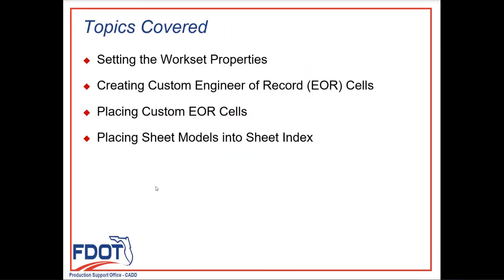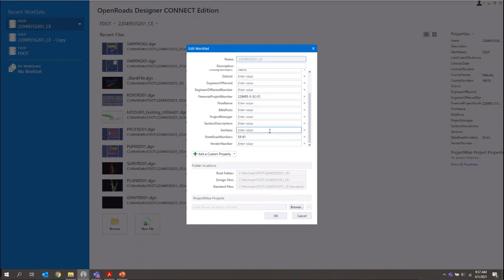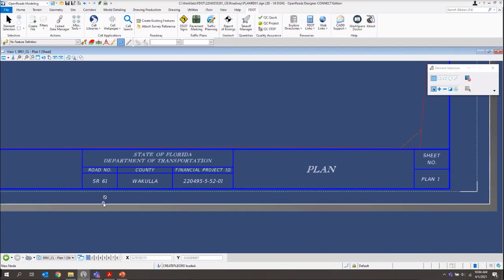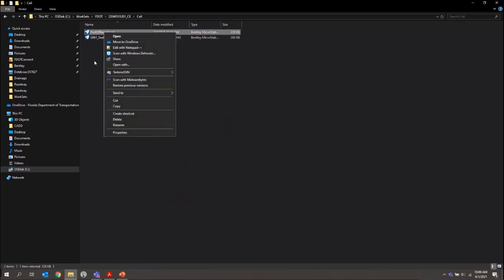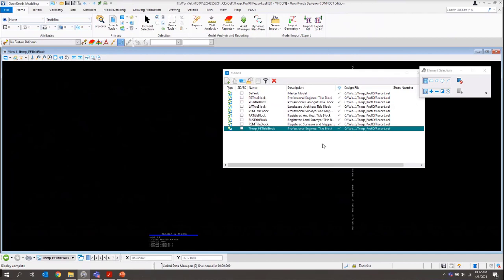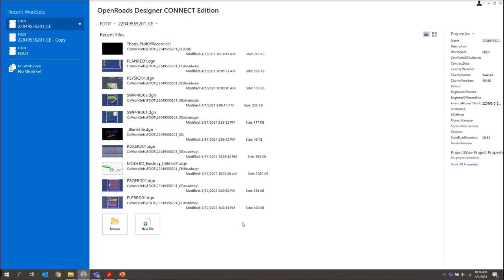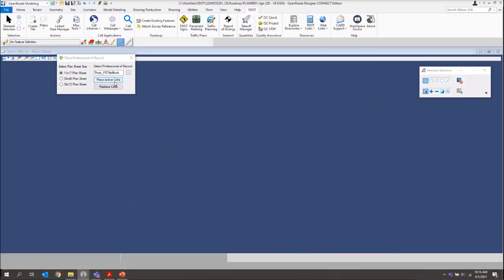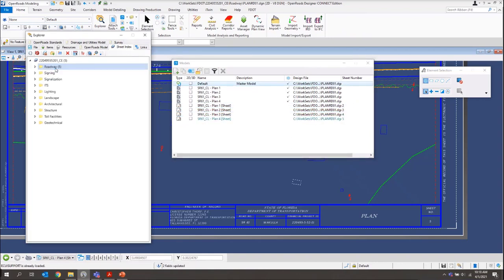FDOTConnect (ORD) Plan Development Workflow - Chapter 10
Chapter10 - PlanSheet Annotation and Indexing. This video is certified for ORD version 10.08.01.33 and above.

Table of Contents:

00:00 - Introduction
00:17 - Topics Covered
00:54 - Exercise 10.1
00:57 - Splash Screen  setup
01:23 - WOrkset Properties
01:29 - To Edit Properties - Advanced Properties
01:53 - County Names FIeld
01:57 - County Numbers
01:59 - Financial Project Number
02:04 - State Road Numbers
02:19 - Open Key Sheet FIle
03:36 - Open PlLANRD File
03:59 - Sheet Description Property
04:31 - Exercise 10.2
04:35 - Create Custom EOR Cells
04:54 - Browse to FDOTConnect Install
06:06 - Launch FDOTConnect thru Icon
06:27 - Home Tab to OpenModels Dialog
07:37 - Edit Text Information ONLY
09:19 - Exercise 10.3
09:23 - Open PLANRD FIle
09:32 - Place Custom EOR Cell
09:35 - FDOT Tab
09:40 - Actions Group Miscellaneous Tools
09:50 - Place Professional of Record
11:39 - Exercise 10.4
11:56 - Switch back to Home Tab
12:01 - Open Explorer
12:08 - Sheet Index Tab in Explorer
12:16 - Open Sheet Index for Edits
12:41 - Open Models Dialog